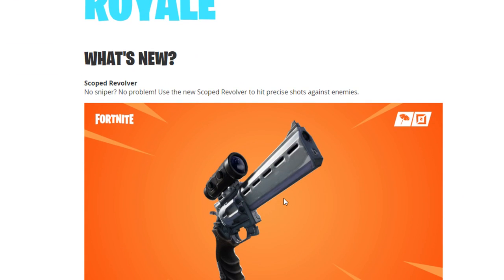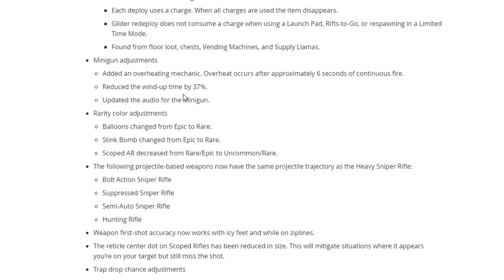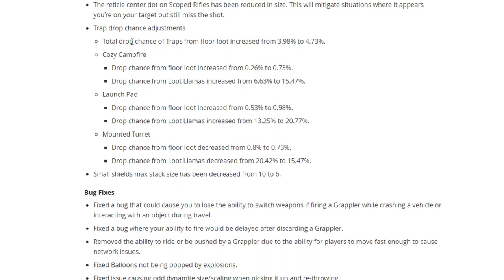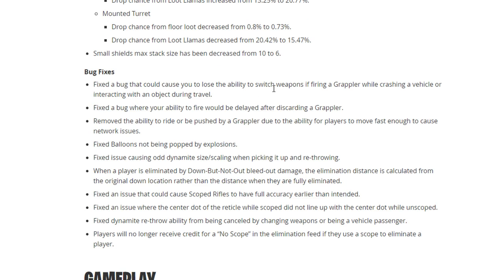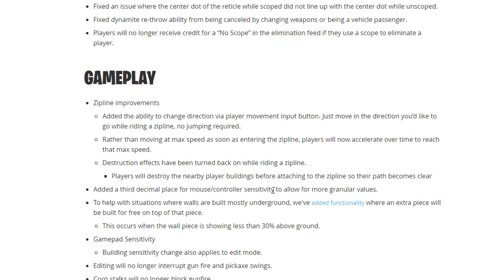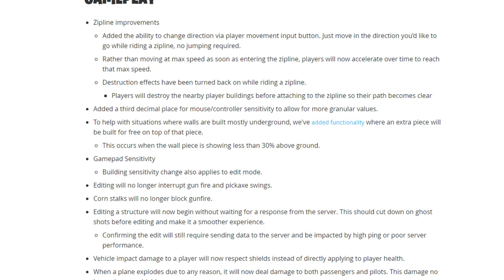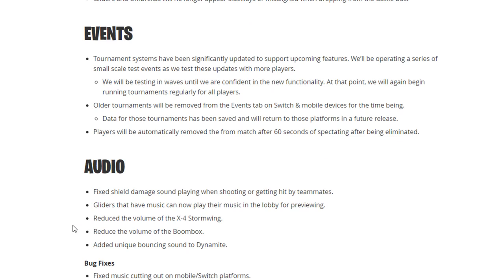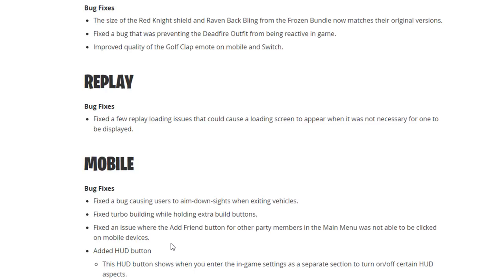NEW SCOPED MAGNUM!!! - Fortnite Battle Royale - Patch 7.2 Overview